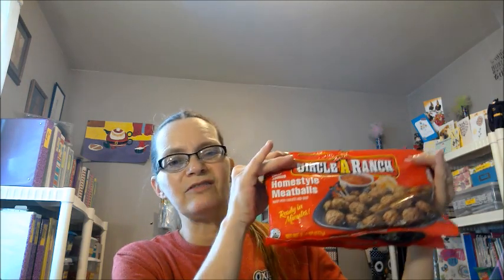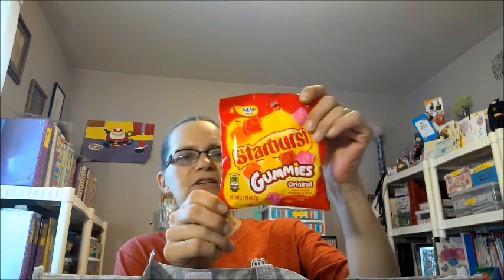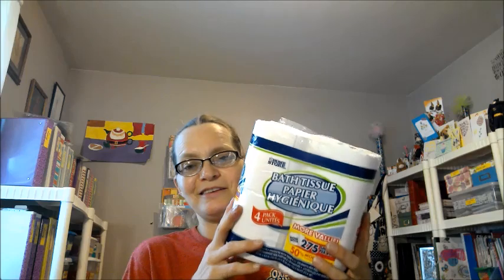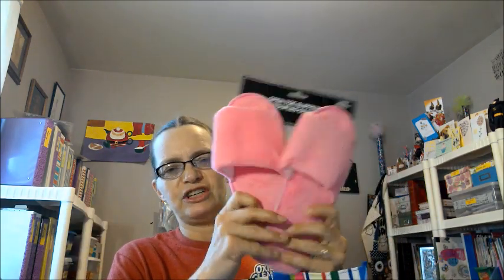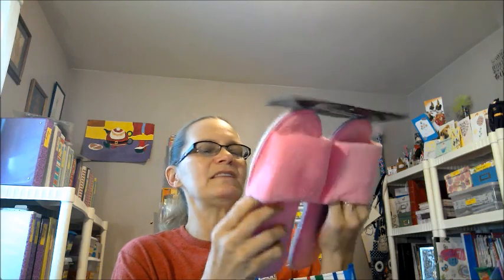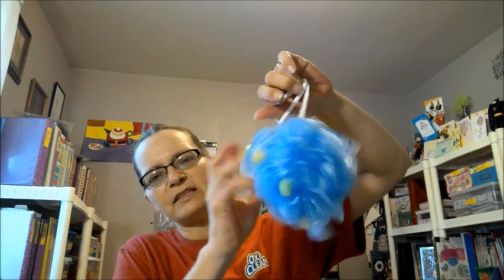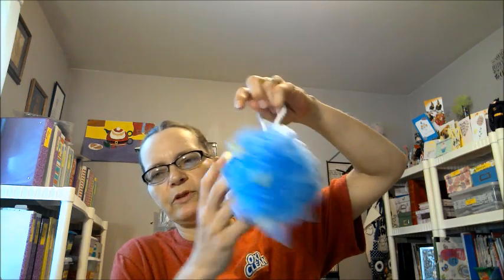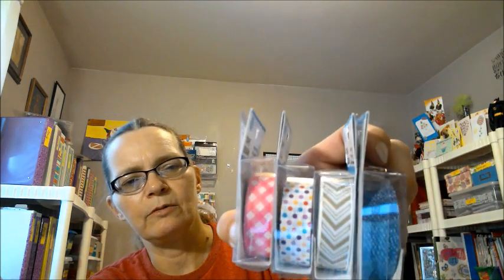Dollar Tree Friday Finds 8/11/17